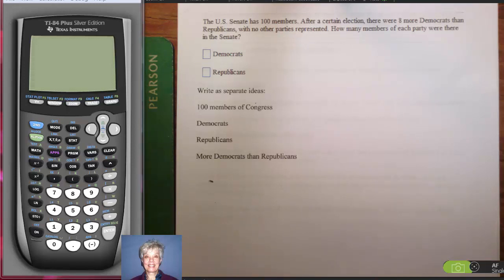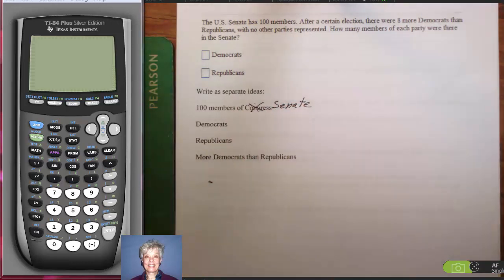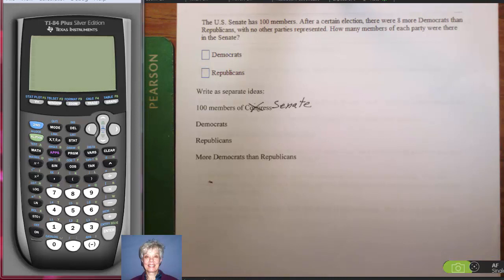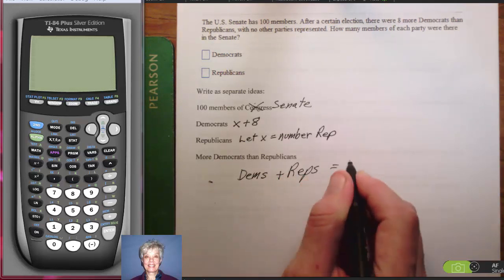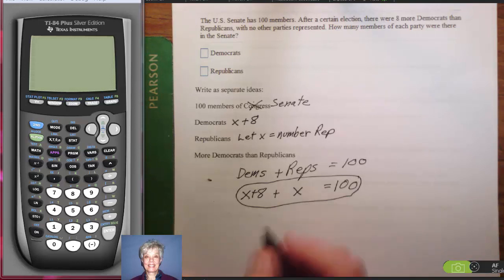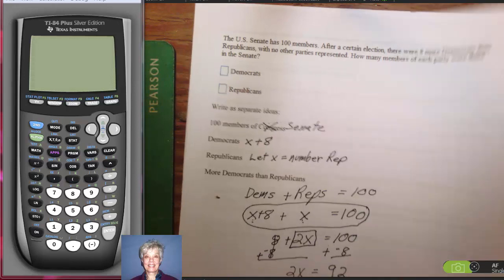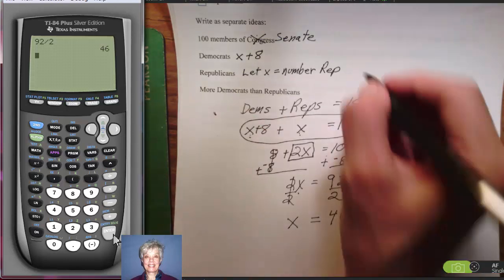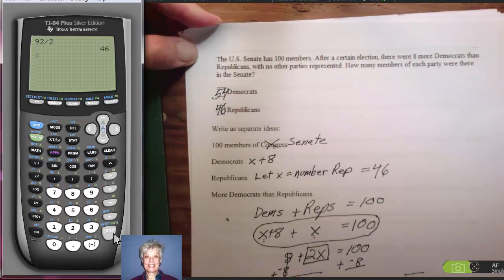BeginningAlgebraWordProblems_SENATE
In this video, we compare the numbers of Democrats to the number of Republicans in the Senate during a mythical session.

This video was created with Camtasia Suite.